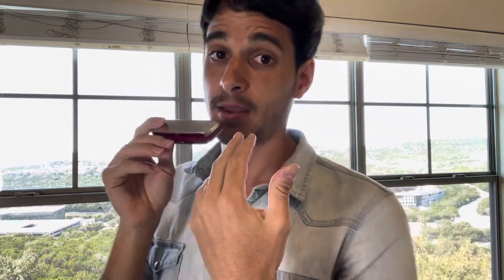Harmonica: 2 Ways to Play Single Notes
Today I’ll show you two methods to play single notes, and that would enable you to play the melodies of favorite songs of yours for example.

Enjoy this harmonica lesson.

Greeting from Austin.